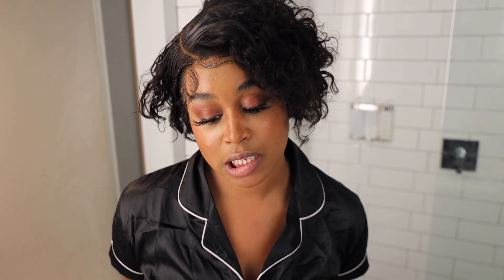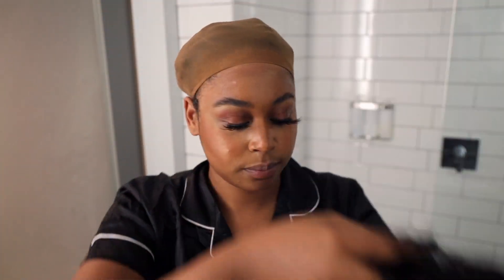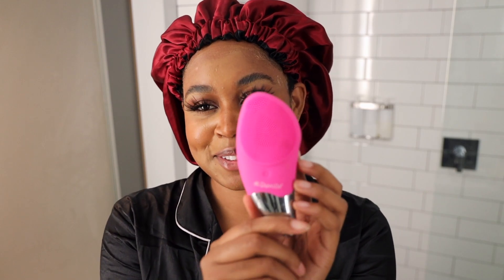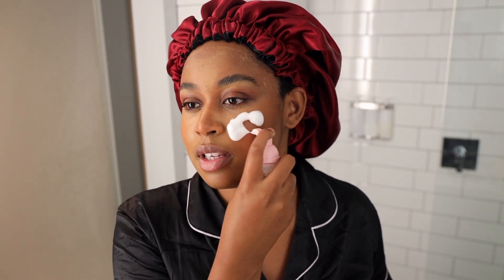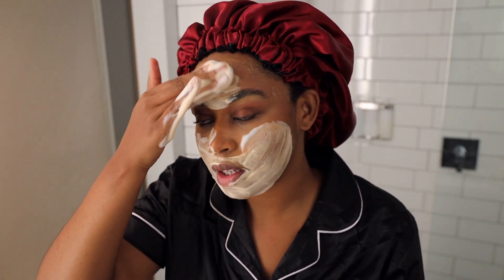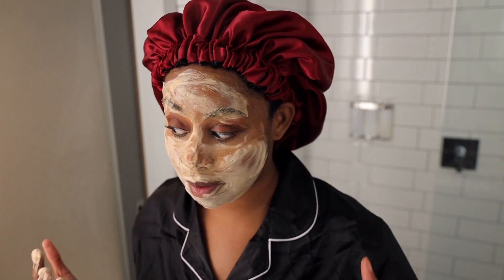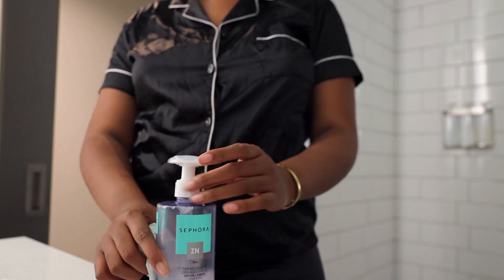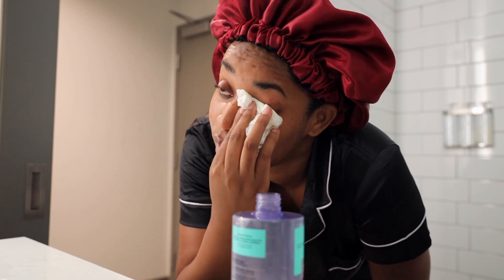MY MAKEUP REMOVAL ROUTINE 2021 *UPDATED* ft DUVOLLE BEST DEVICE FOR SKIN EVER!!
MY MAKEUP REMOVAL ROUTINE 2021 *UPDATED* ft DUVOLLE

♡ Hey Lovies,
I added a few new steps to my makeup removal routine. this is my updated 2021 routine. I used a product from Duvolle that helps me with removing my makeup. My routine is very easy and beginner friendly.

0:00

!! Don't Forget to turn on your Notification 🔔 Lovies !!

Address: 4320 Marine Ave #689
City: Lawndale
State: California
ZipCode: 90260

♡ S N A P C H A T: @SIERRALOVV